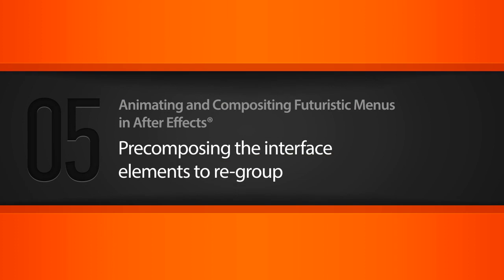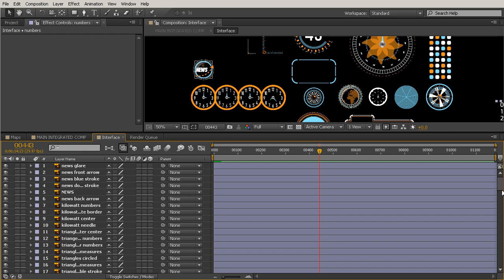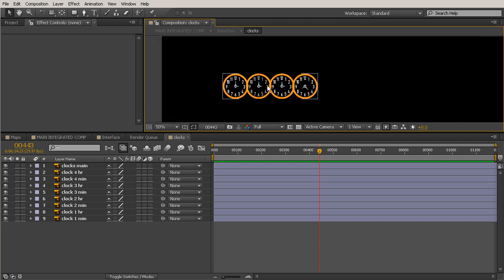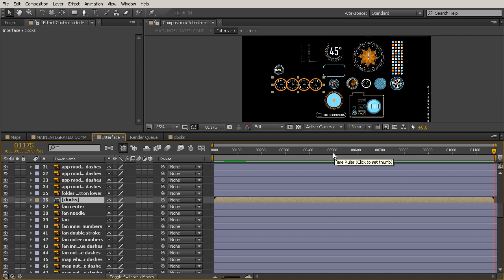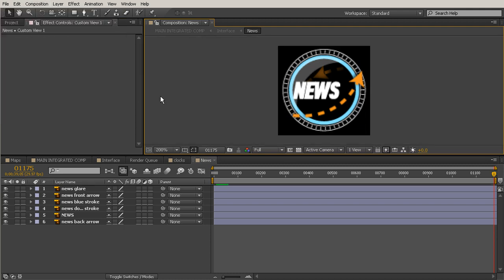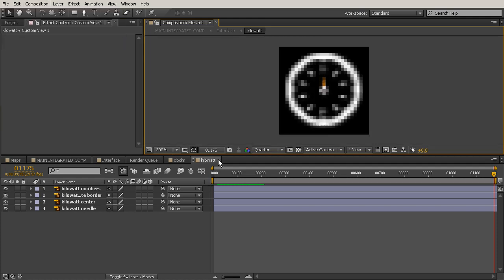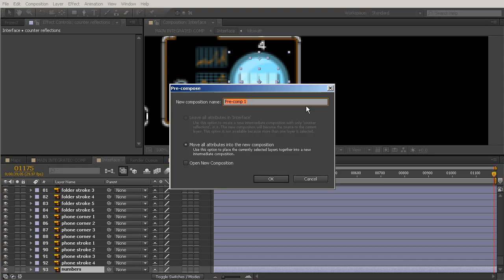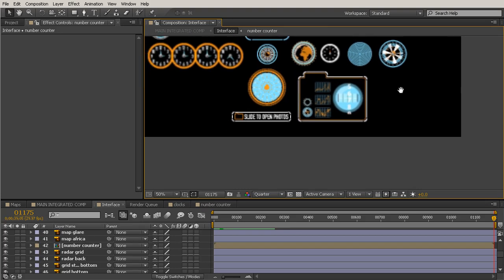как сделать сенсорный дисплей в Adobe After Effects (Часть 5)